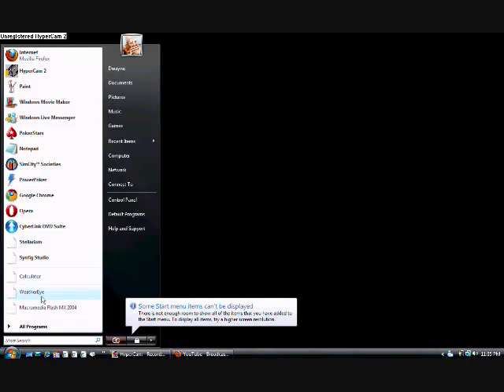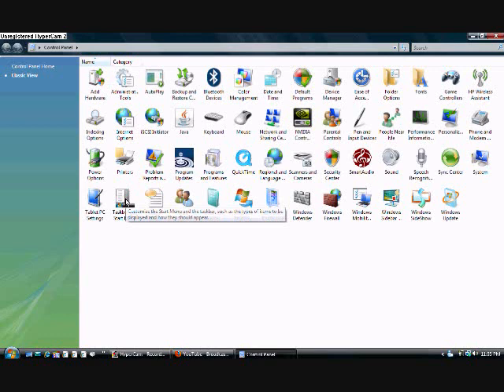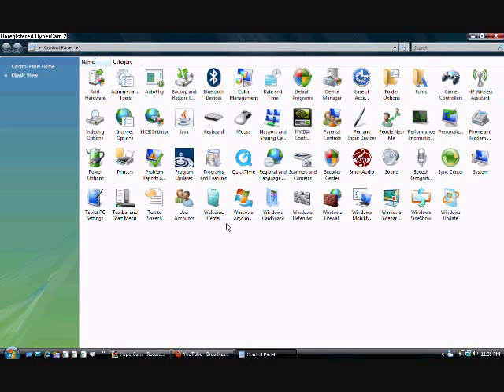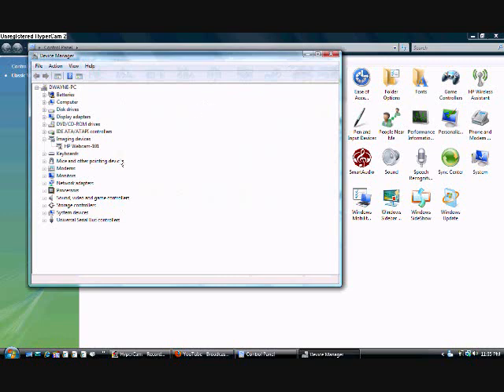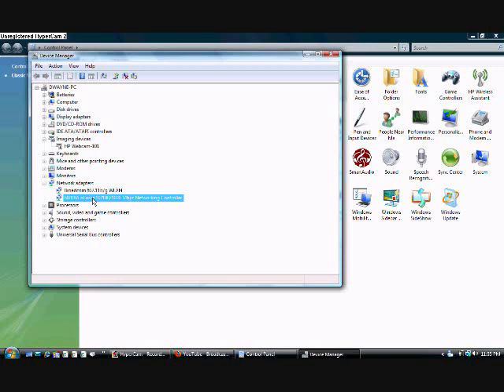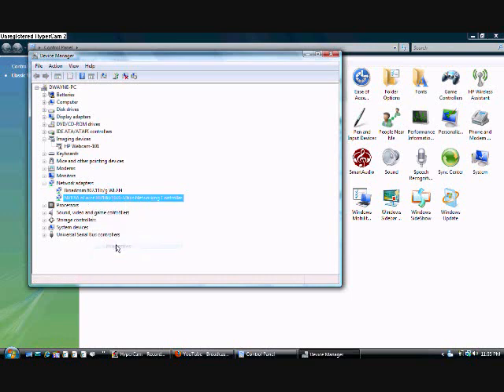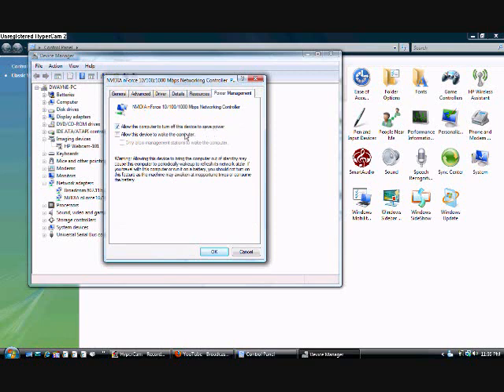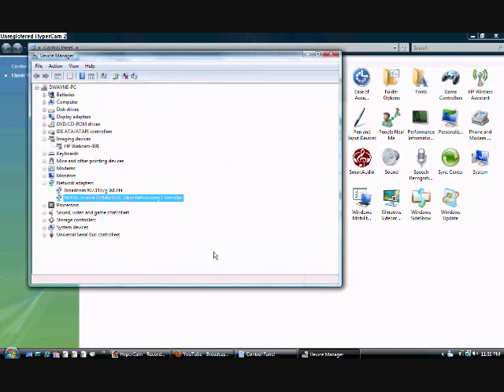How to Stop Your Computer From Turning On By Itself (Windows Vista)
Many computers have a setting enabled by default that allows the nic -network interface card to turn on the computer when it is off.  This is a feature designed to allow people to access their computer from remote locations. Unfortunately with highspeed internet, because it is always connected to the internet the highspeed modem will send a signal to the nic and the computer will detect the activity and turn on the computer.  Here is how you stop it from happening to you!